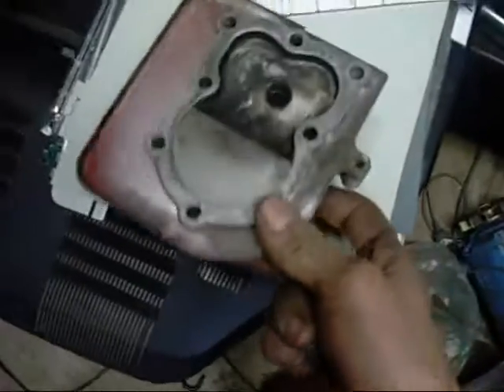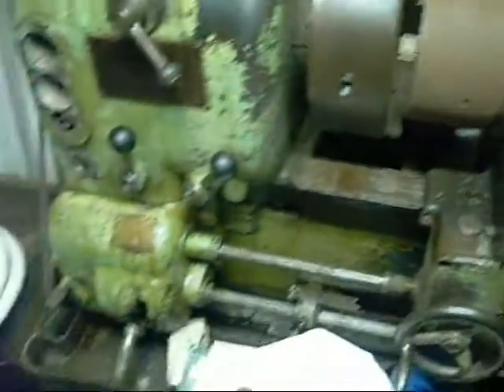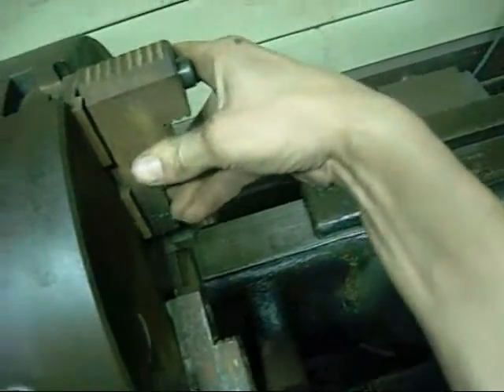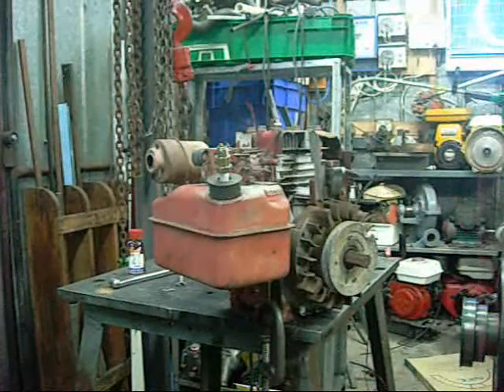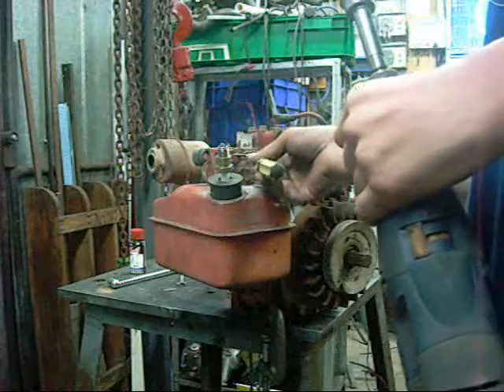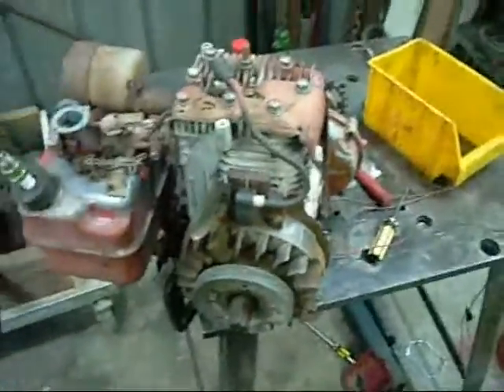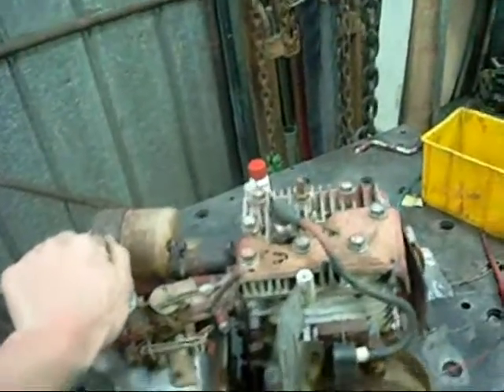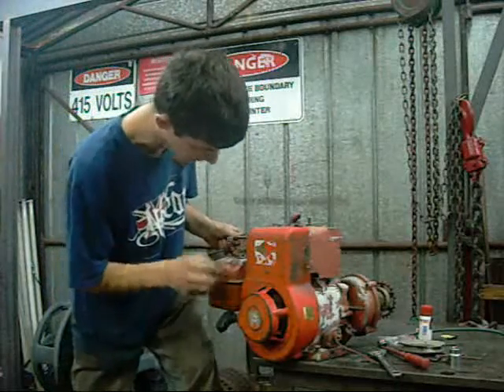Briggs & Stratton IC Engine Pt2 - Head Shaving and Cold Start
Since it is a damaged motor I figured it would be worth experimenting with it, my dad suggested shaving the head down as far as I can on the lathe, and so far it worked!
if I go much lower I will have the valves hitting the head as they open!